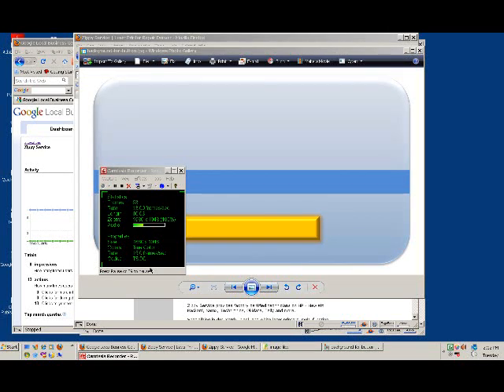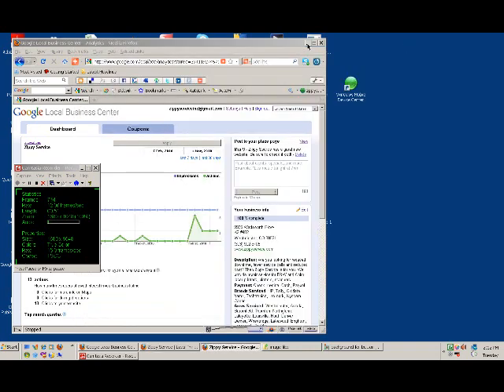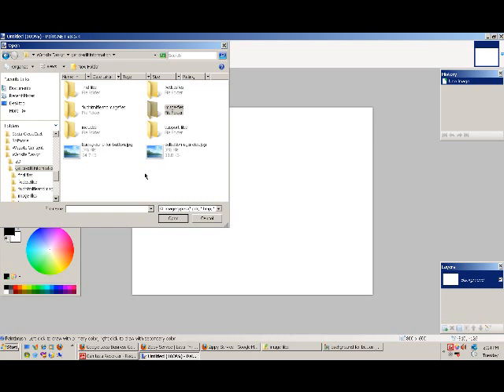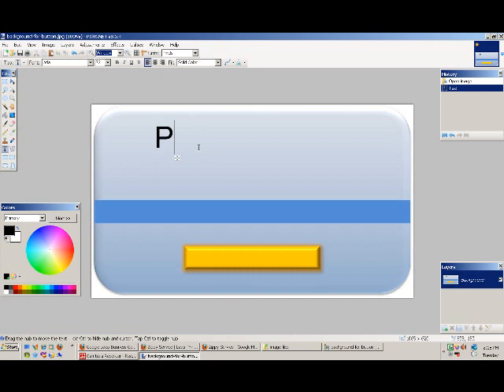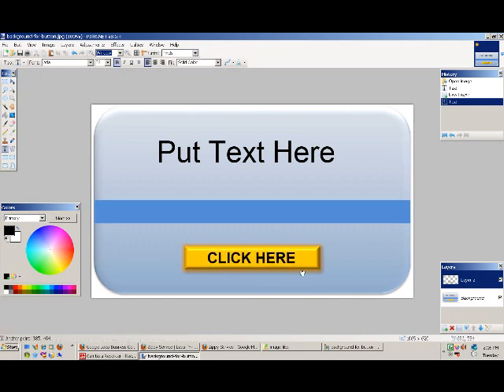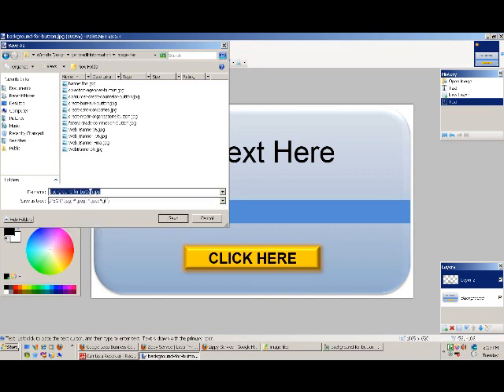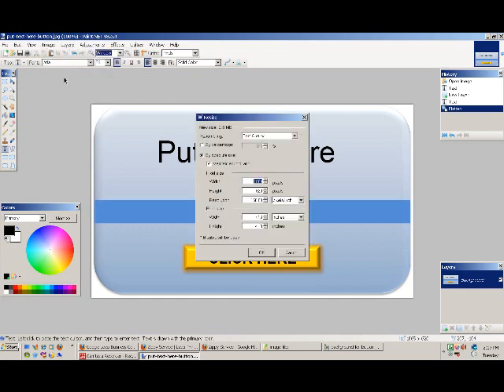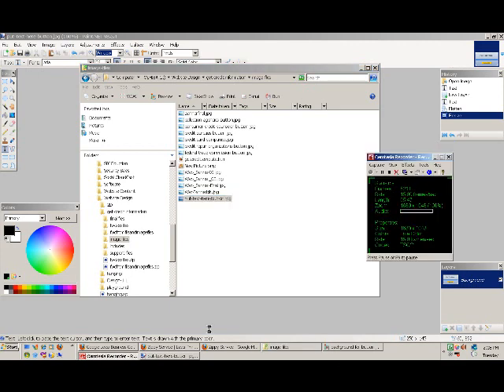How to use Paint.Net to add Text to an Image and Resize It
I give a quick explanation of how I use Paint.net to add text to an image